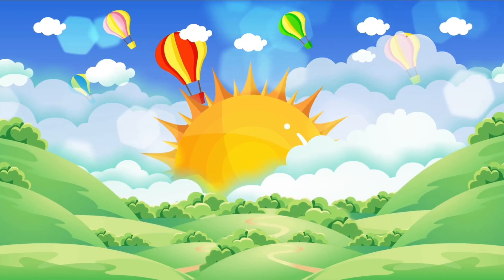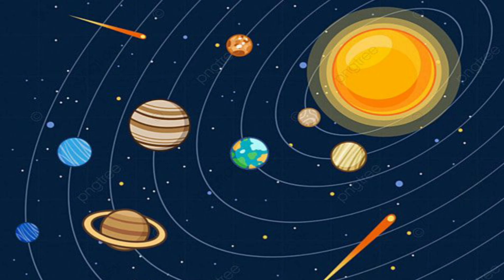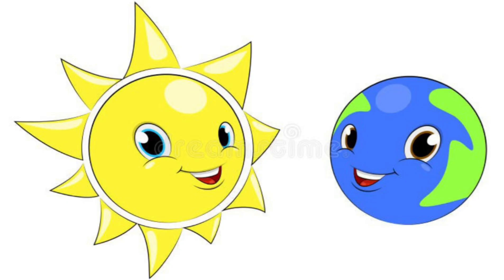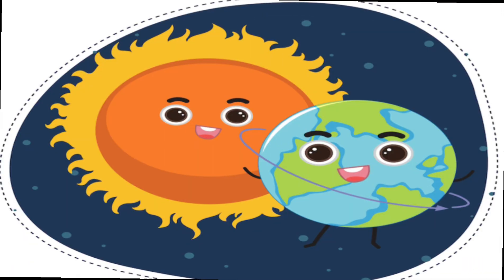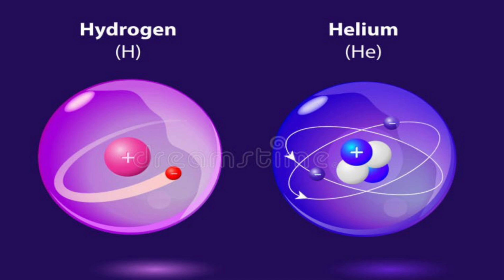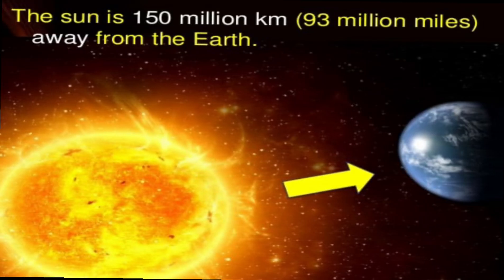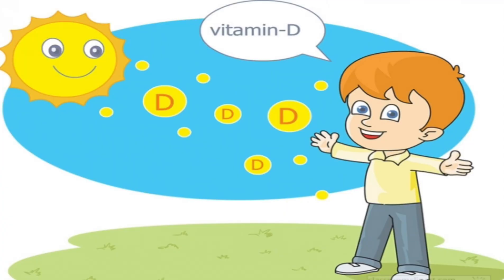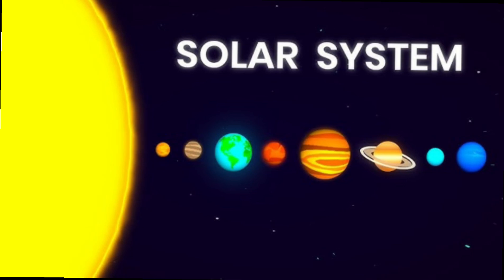The SUN Song ll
The SUN Song

# planet
planetsystem # kid's learing video
# earth